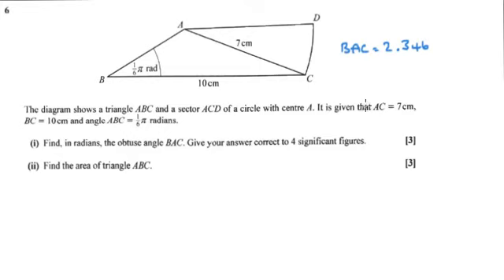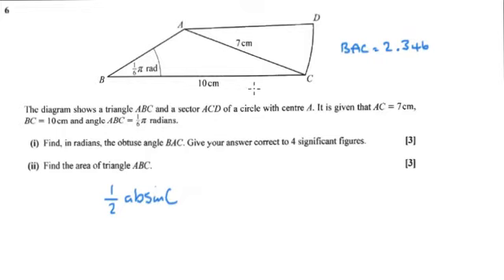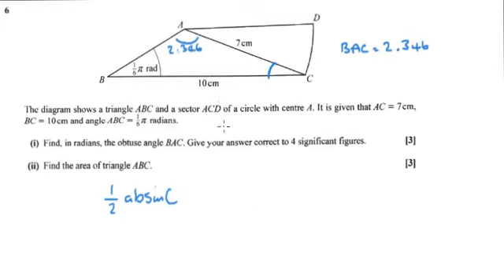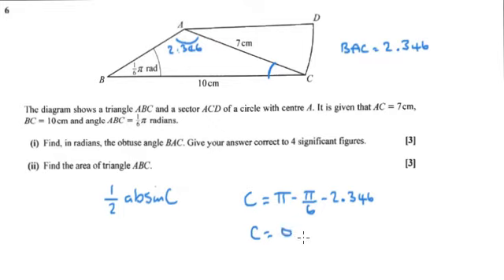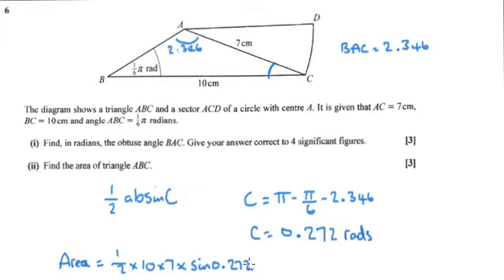OCR non MEI Core 2 2018 q6ii